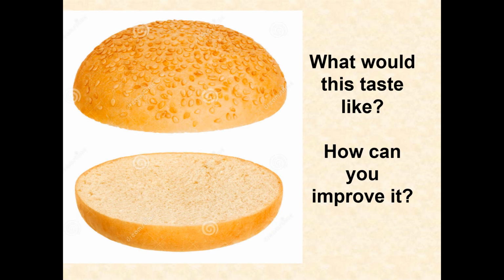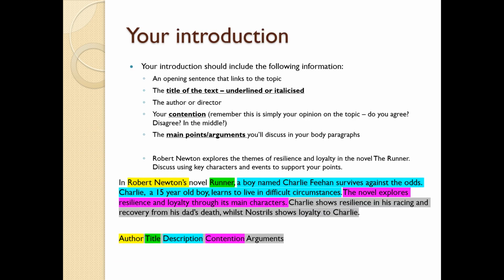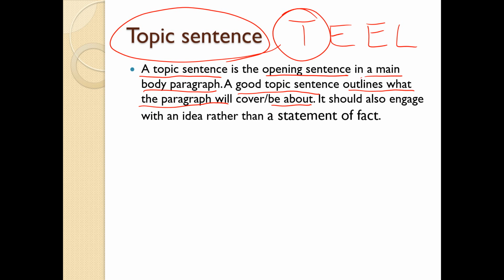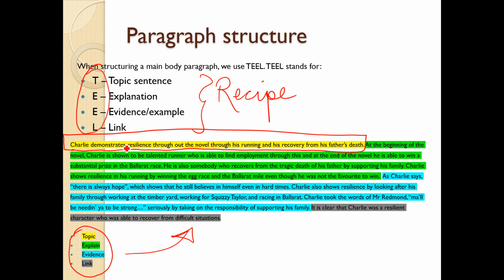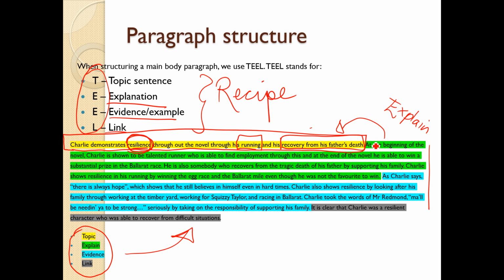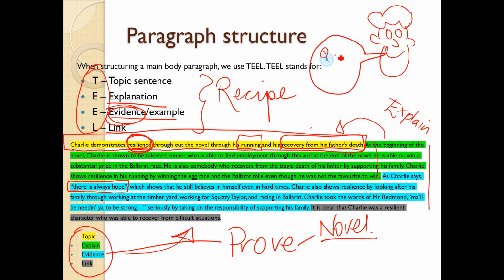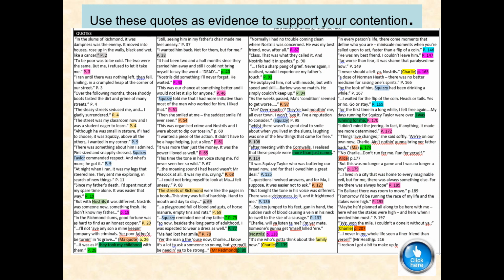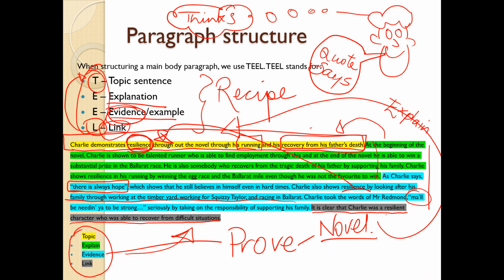RUNNER text response-2020 EXPLAINED